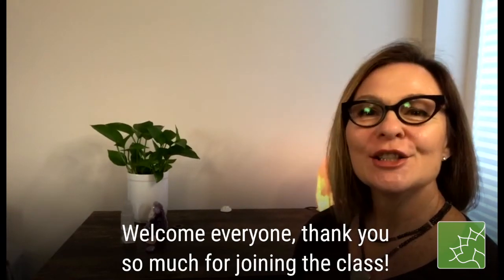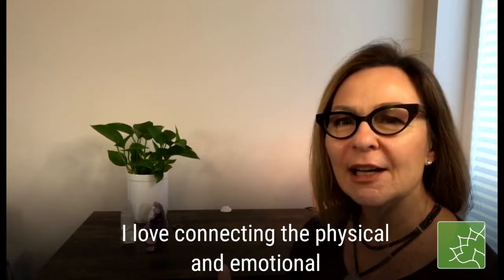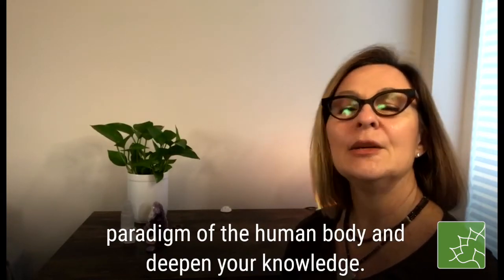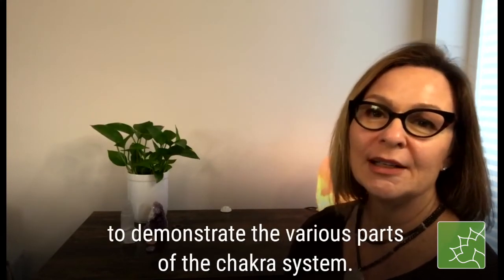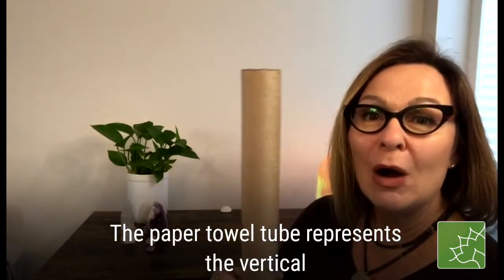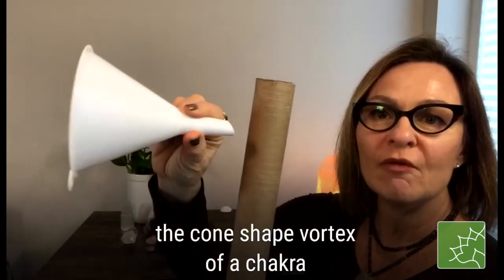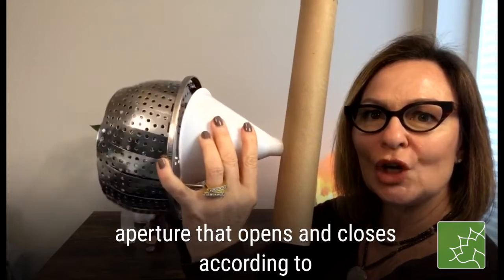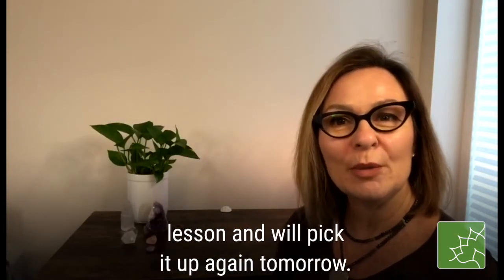Chakra Anatomy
This video is for Lesson 1 of the Introduction to Chakras